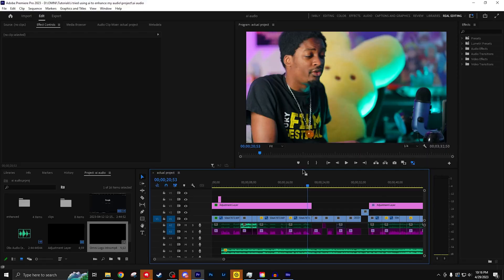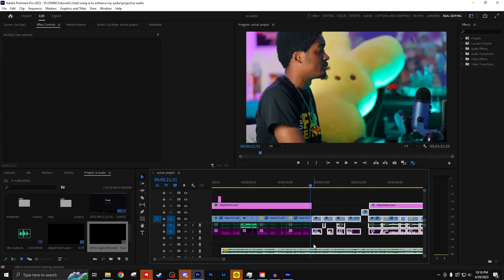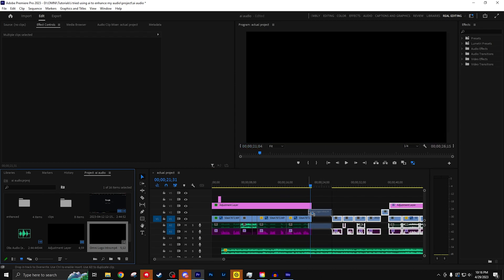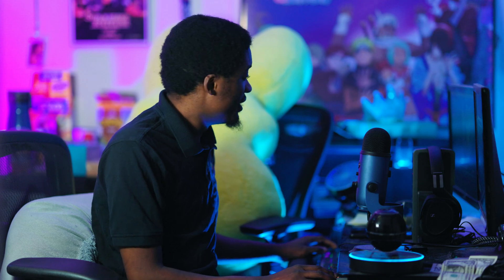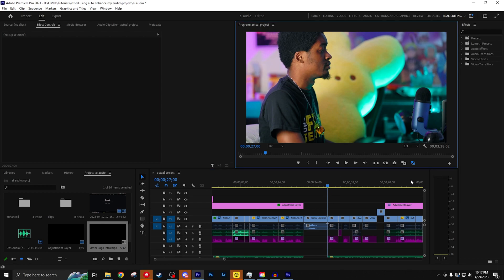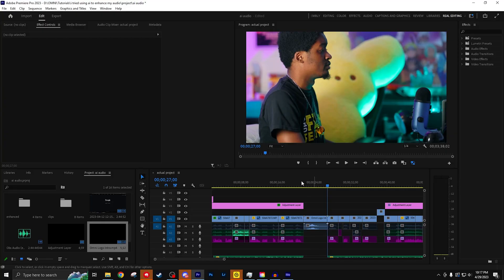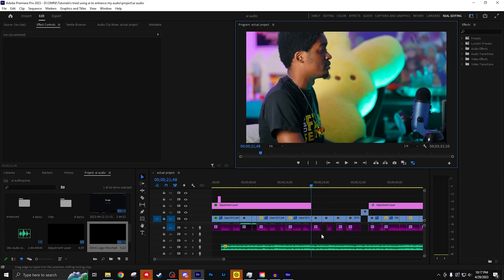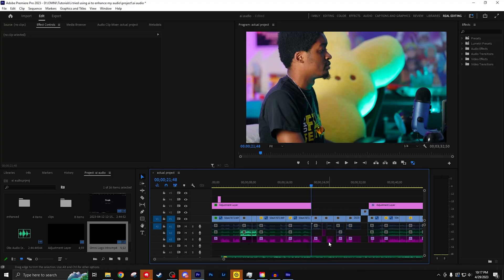This Single Button Saves SO Much Time in Premiere Pro! (Tutorial)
In this quick video, I'll show you the insert button in Premiere Pro. This allows you to instantly drop in clips from your project panel straight into your timeline. This quick tip is a great way to speed up your workflow and improve your editing skills!
Good luck editors!